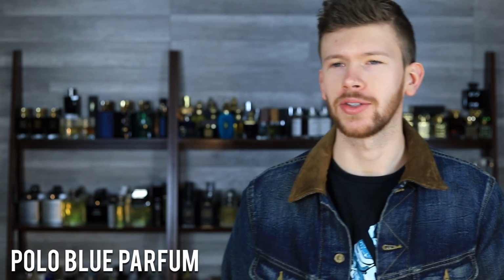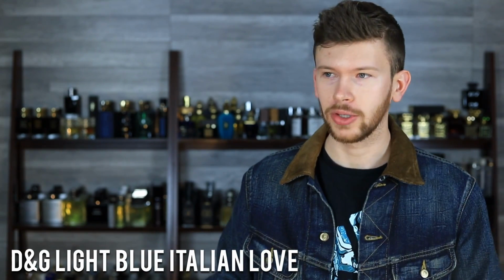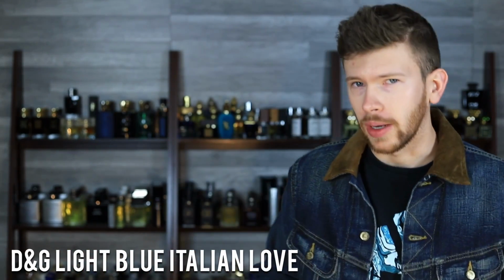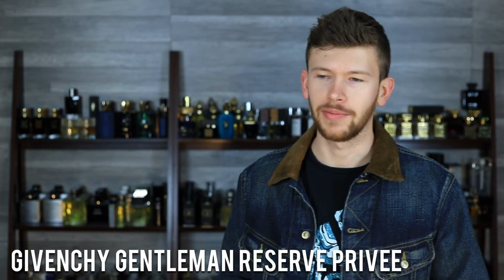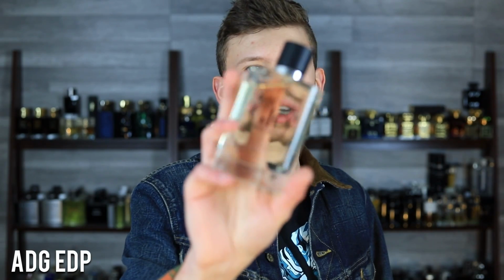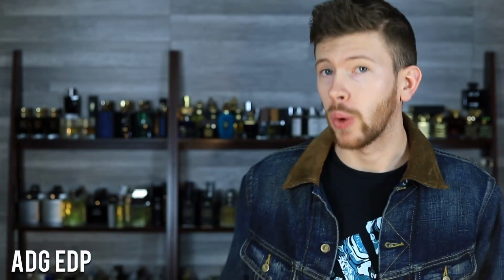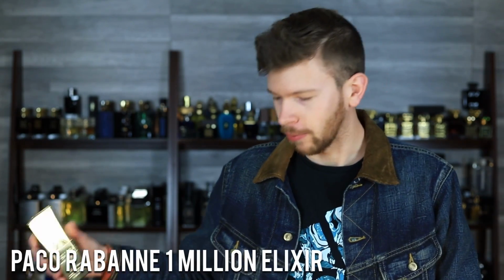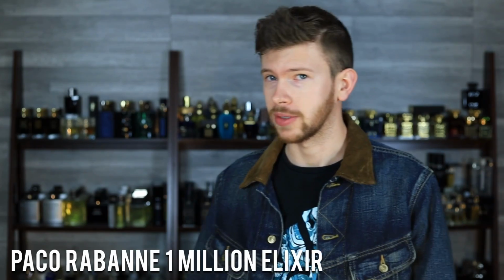5 GAME CHANGING New Fragrance Releases Of 2022 (So Far)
GAME CHANGERS IN THIS VIDEO

MY GIRLFRIEND CHOSE THE 10 BEST SPRING FRAGRANCES FOR MEN

10 OF THE BEST FRAGRANCE RELEASES IN THE PAST 5 YEARS

THESE 10 FRAGRANCES ARE GOING TO BLOW UP THIS YEAR!

10 FRAGRANCES THAT ARE WORTH 10X THEIR DISCOUNTED PRICE

10 MIND BLOWING DESIGNER FRAGRANCES THAT COULD PASS FOR NICHE